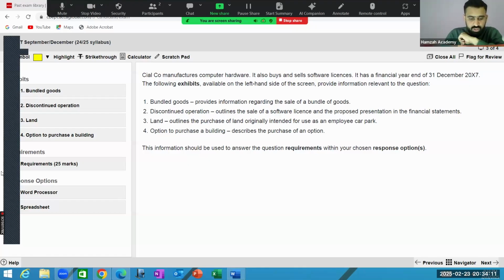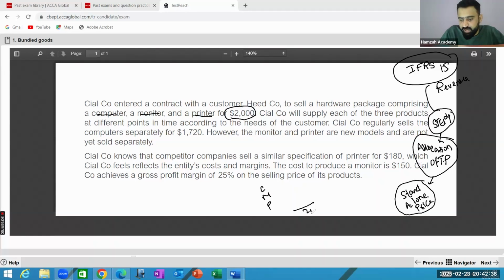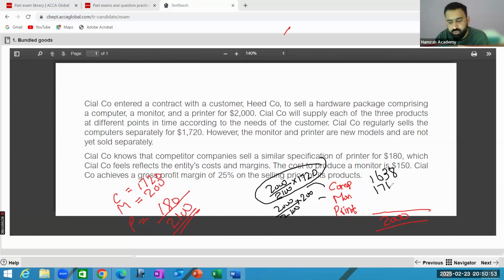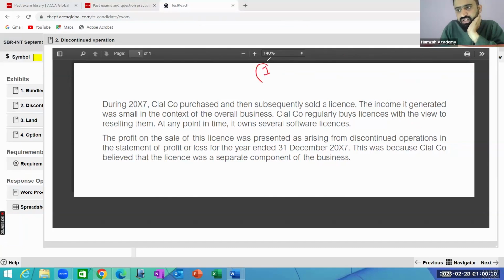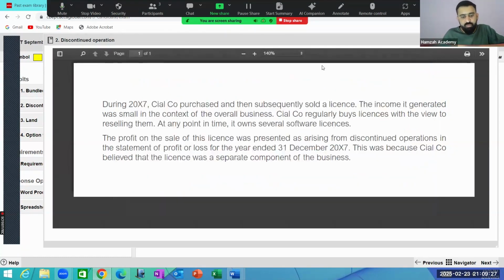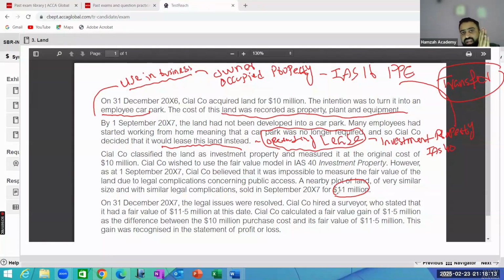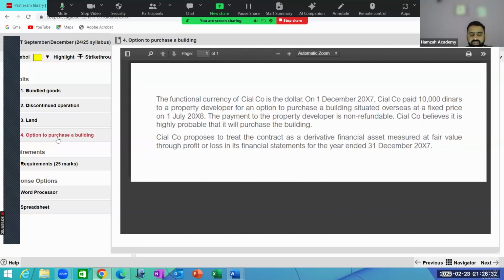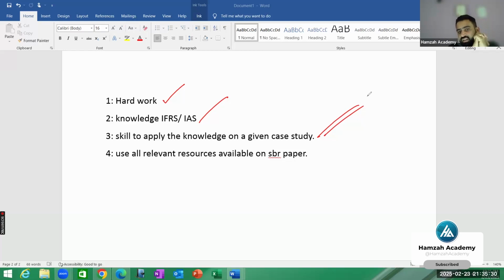ACCA SBR | Cial Co. (Sept/Dec 2024 ) Past Exam Paper Question | Webinar-Part 2 by Abubakar Siddique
We will cover:
✅ Key strategic models and frameworks to apply
✅ Potential examination scenarios to prepare for
✅ Time management strategies for the 4-hour exam